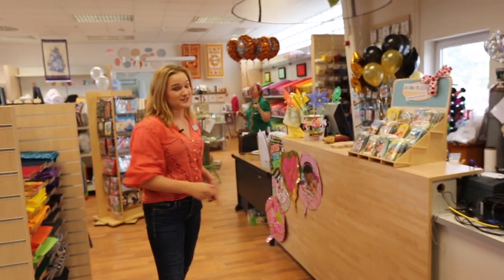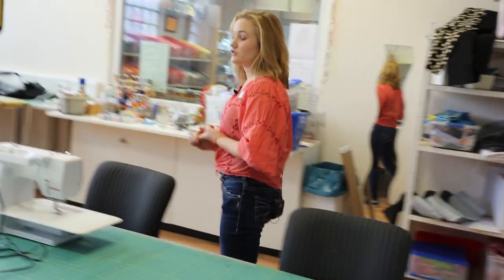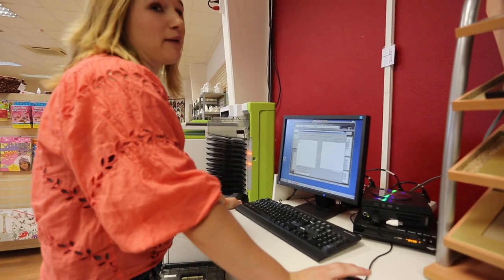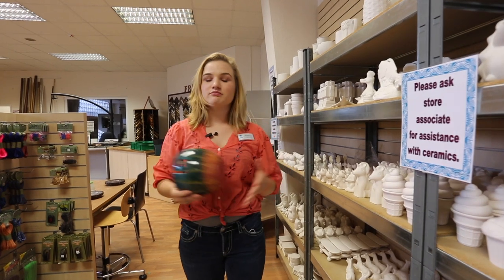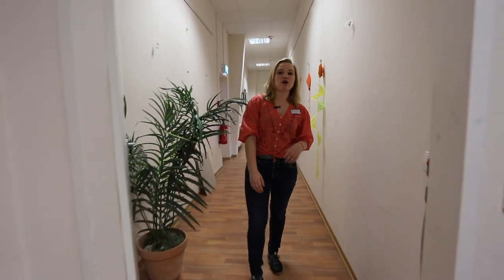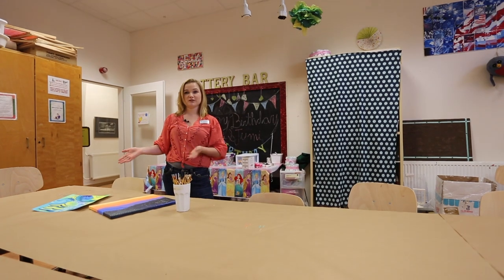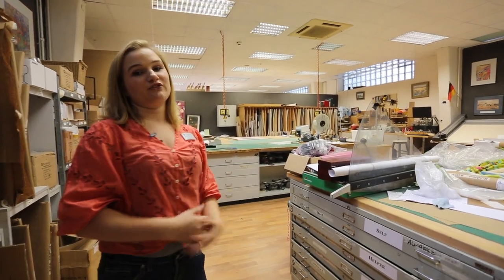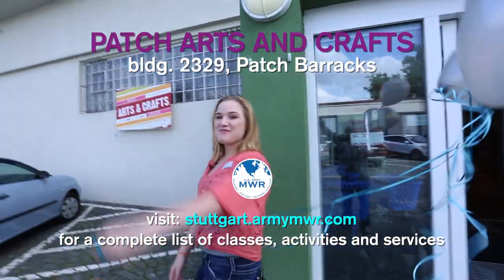Patch Arts and Crafts Facility Tour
The Patch Arts and Crafts Center is your mini Micheal's in Germany.  Facility usage is open to all Soldiers, Families, Retirees, and Army Civilians, the Patch Arts & Crafts Center offers classes, supplies and studio space for:

Quilting and sewing
Needlework
Jewelry making
Scrapbooking
Kid’s Crafts
Fine arts
Pottery painting
Matting and framing
Laser engraving
Activities exist for people of all skills levels, and friendly, knowledgeable staff are ready to help bring your creative ideas to life. Arts & Crafts Centers offer modern equipment, supplies for purchase and monthly workshops and classes in a variety of subjects.

Arts & Crafts Centers also service your framing, engraving, and special recognition needs. Honor a Soldier, Spouse, or Special Person with engraved gifts and customized products.